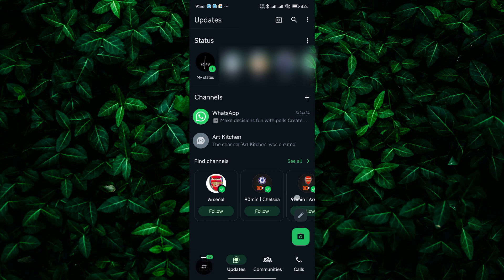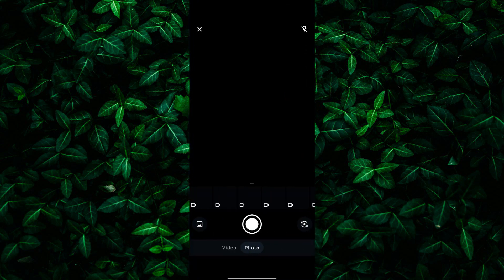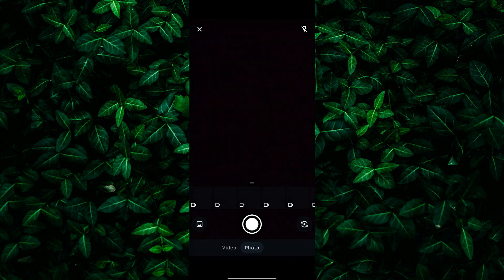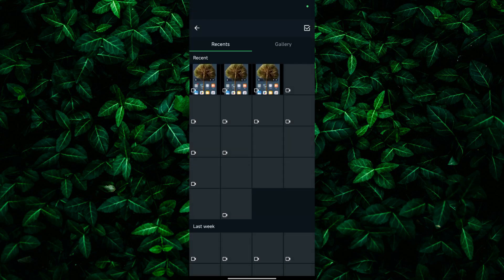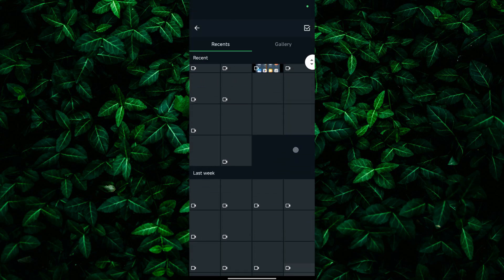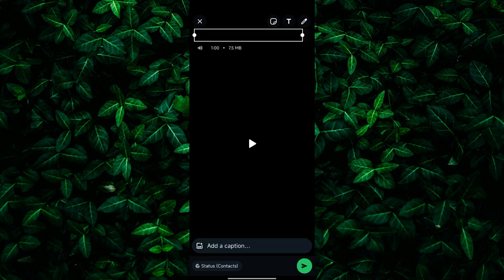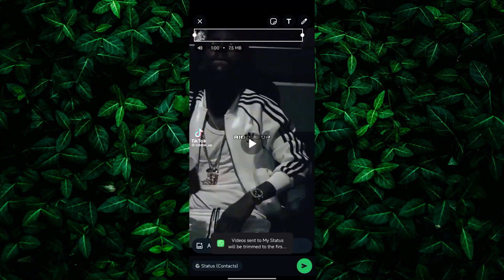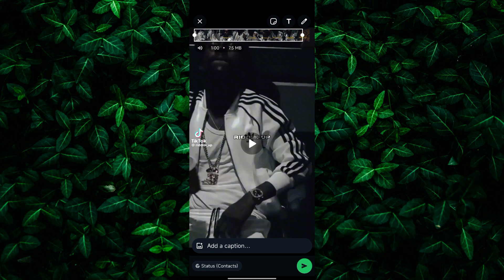How To Add a Story on WhatsApp (2025)